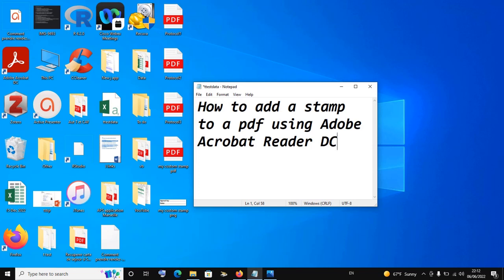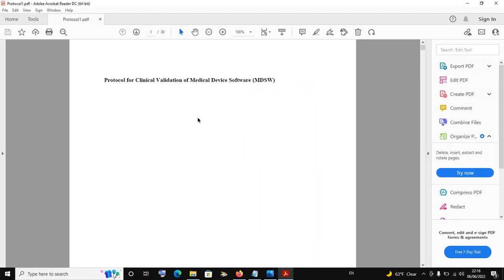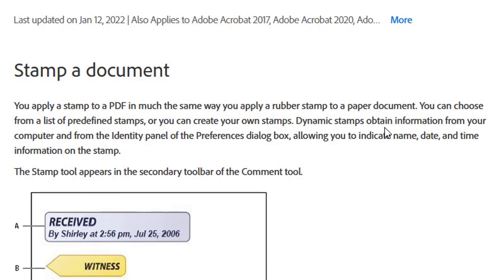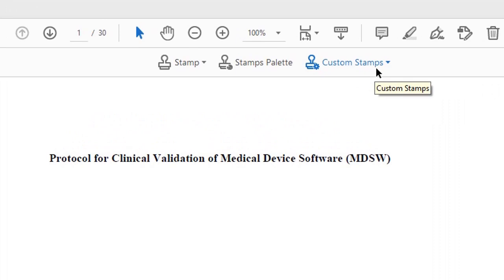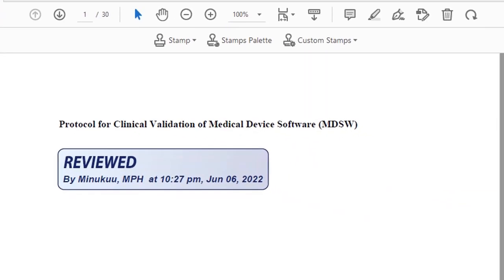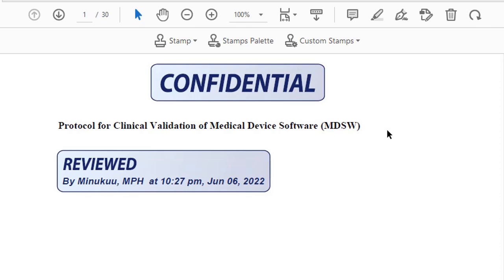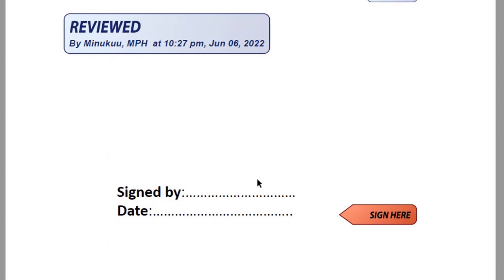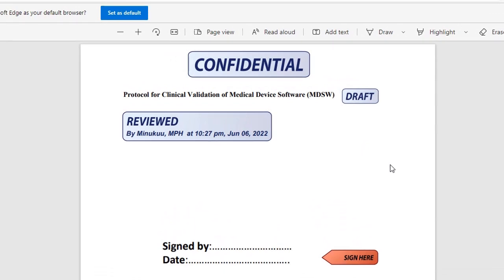How to add a stamp to a PDF document in Adobe Acrobat DC